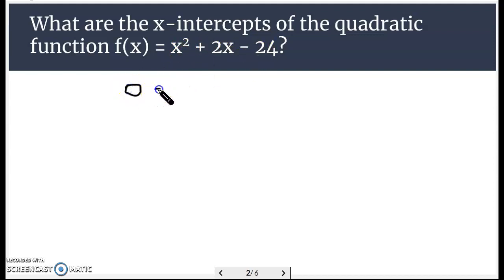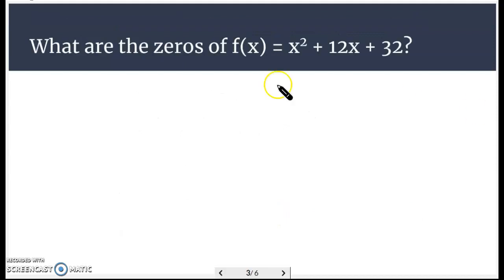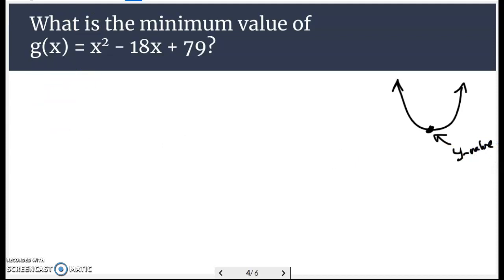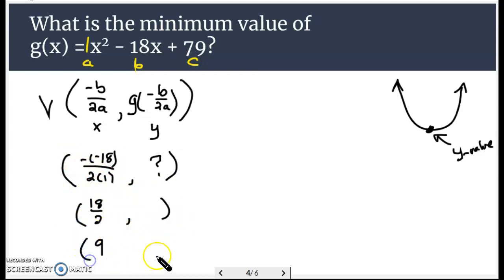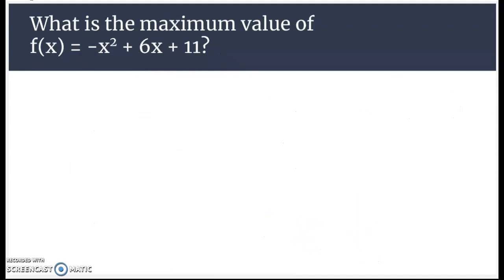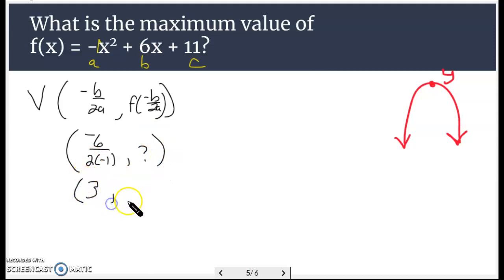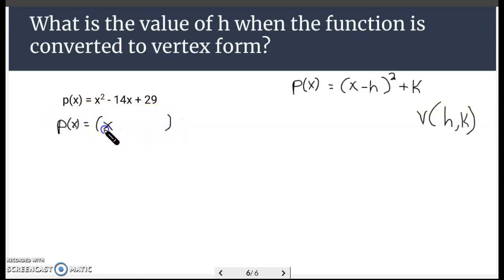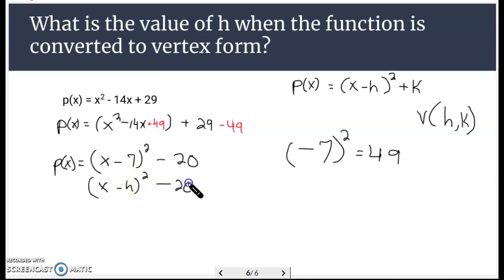Finding x-intercepts, Minimums, Maximums and Vertex Form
examples showing how to find x-intercepts,minimums,maximums, and the vertex